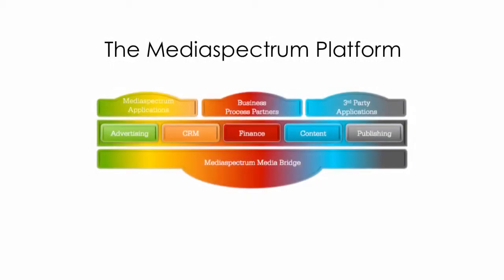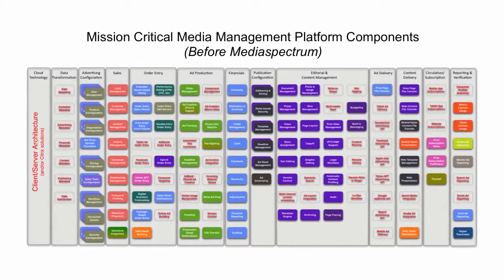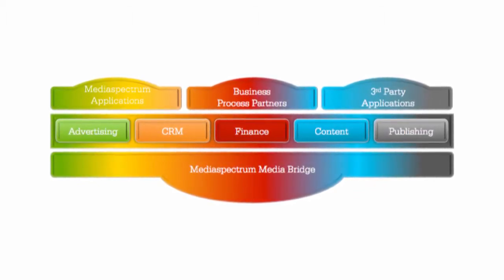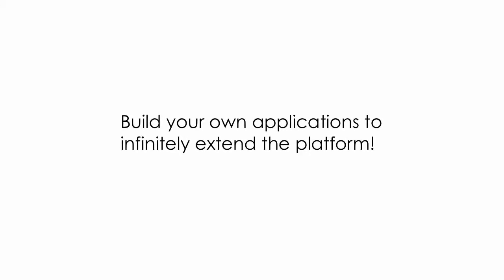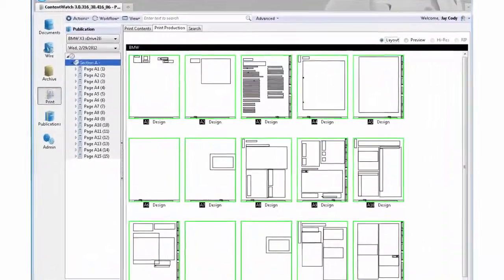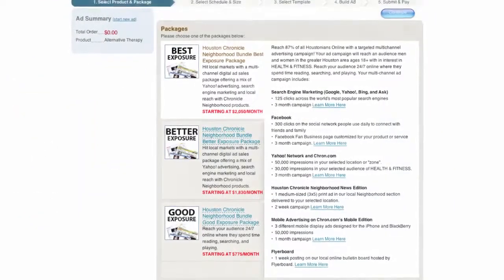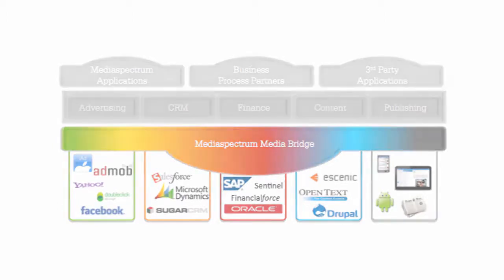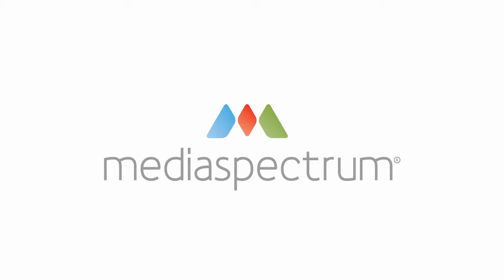Mediaspectrum Platform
Mediaspectrum is the world's premier technology for addressing all aspects of multi-channel advertising and content management. We provide a unique environment for companies to consolidate IT solutions into a single, Web-based platform and take advantage of opportunities in digital and beyond.

As a core piece of its platform, Mediaspectrum offers a unique integration engine to import, normalize, workflow and export data to any third party solutions whether they are in the Cloud or custom on-premise solutions for a particular business need. It is this technology that allows Mediaspectrum to automate many previously manual processes and significantly reduce cost from businesses to provide substantial ROI. The solution also ensures corporate governance as now a single technology system can audit the lifecycle of content and ad orders across the entire business.

Stand number
    1.2.520